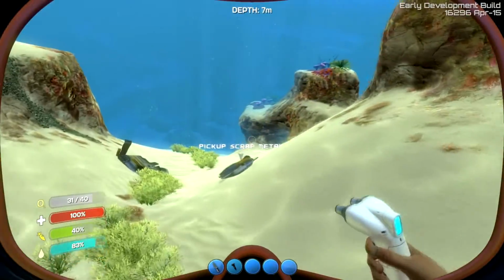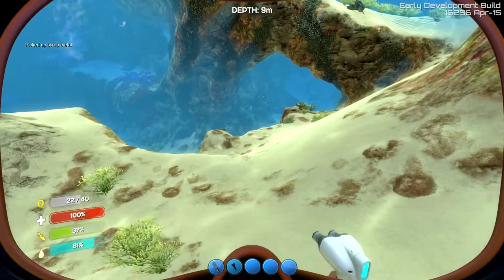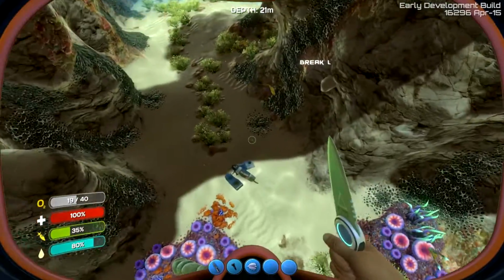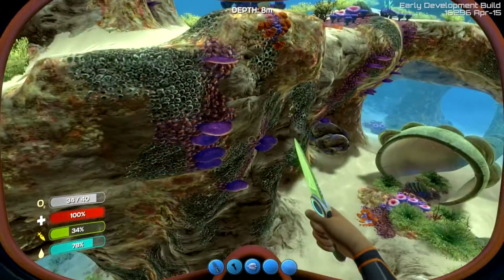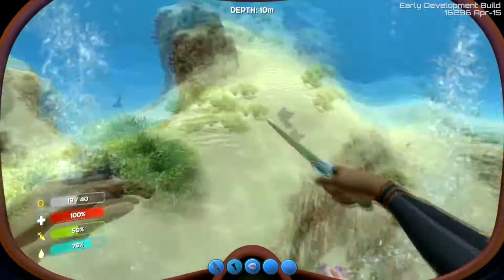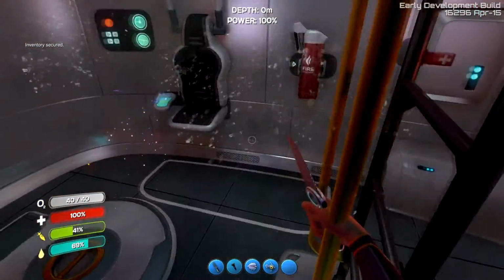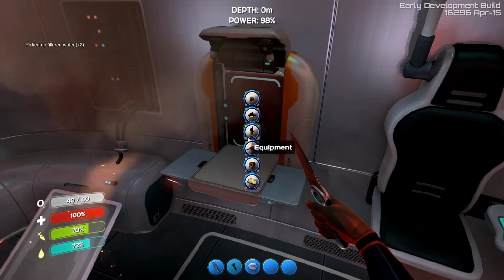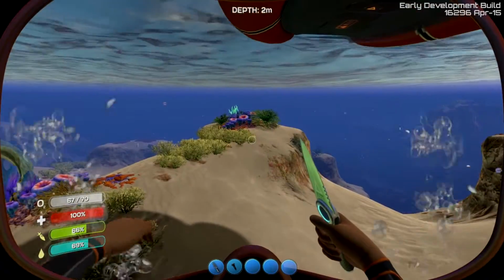Ark Plays Subnautica! #1, Diving In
Welcome to Subnautica, an underwater exploration game, involving crafting of tools, vehicles and even undersea bases! Survive as your ship crashed, leaving you stranded with only your escape pod and the aquatic creatures as company.

In this first episode, I give a sort of run down on how the game is played, and check out the cool environment around where I first began!

Thanks to my friend, Benji, for making my beautiful outro logo!